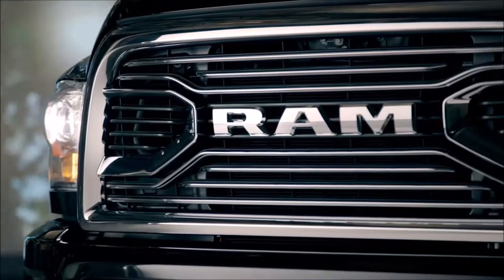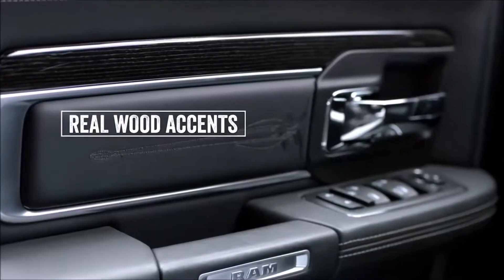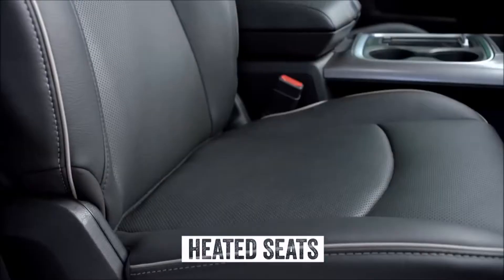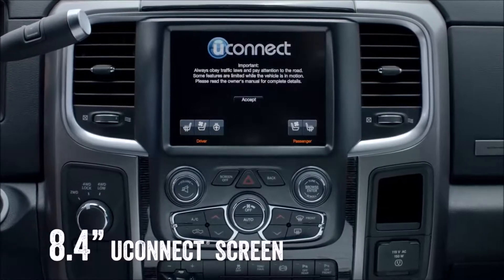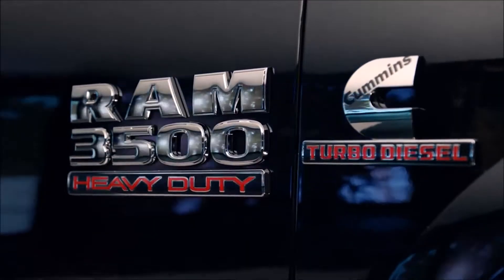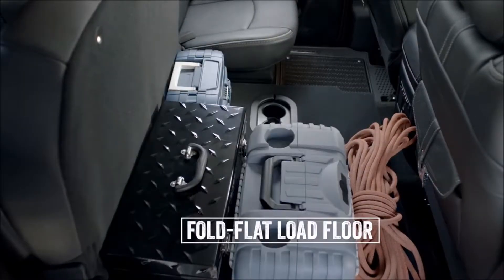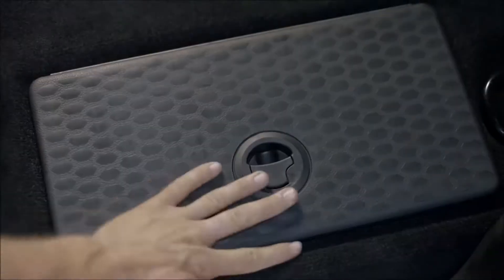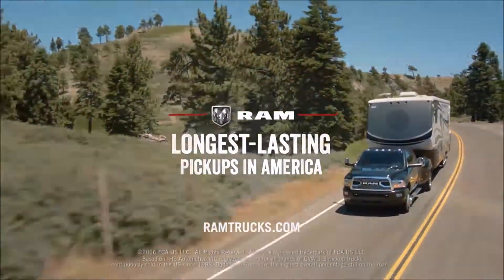2017 RAM 2500 Batavia, NY | Best RAM Dealership Batavia, NY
Cortese Auto Group proudly extends all of their services to residents of Avon, NY and the surrounding cities. If you are in or around Avon, NY and you are looking for the best service, selection, and prices on all new or pre-owned Ram Dodge Jeep or Ram vehicles then you need to look no further than Cortese Auto Group. The wonderful folks at Cortese Auto Group are experts in all things Ram related and are capable of doing whatever needs to be done to get you in a new vehicle today. There may be another Ram dealership in your area, but there is not a better Ram dealership than Cortese Auto Group. Do yourself a favor and make the trip over to Cortese Auto Group today to see why we are the best Ram Dealer in the entire area.